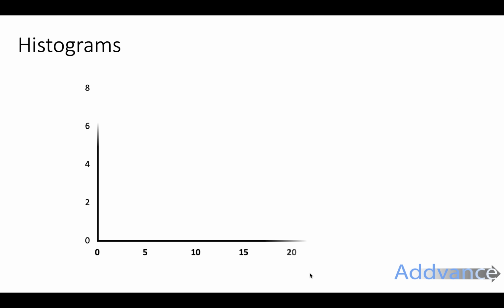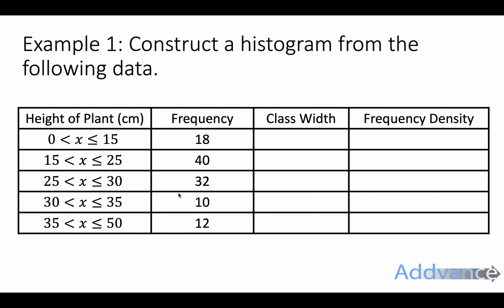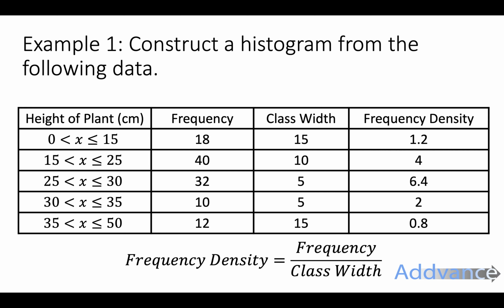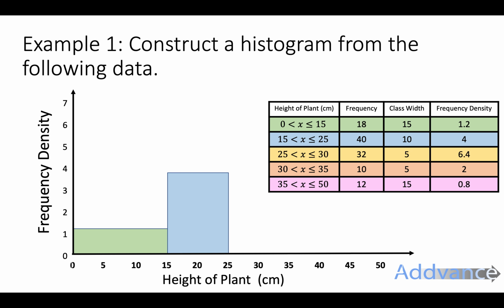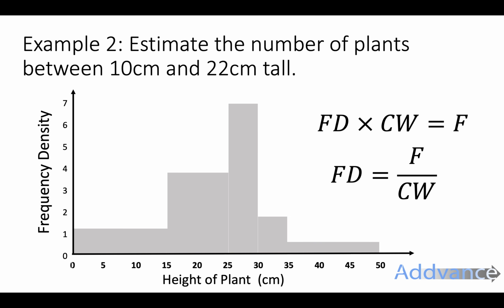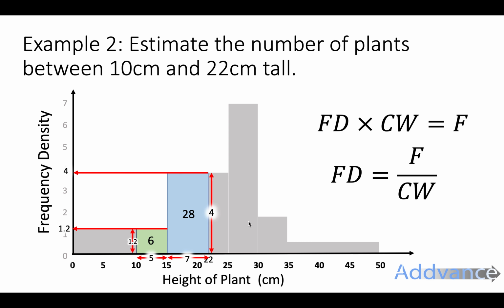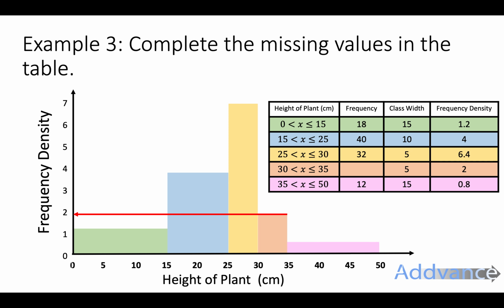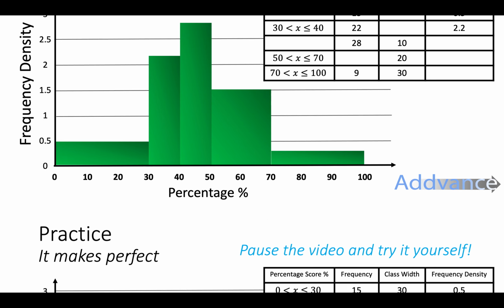Histograms | GCSE Maths | Addvance Maths 😊➕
Learn how to construct and interpret histograms in a quick and simple video.